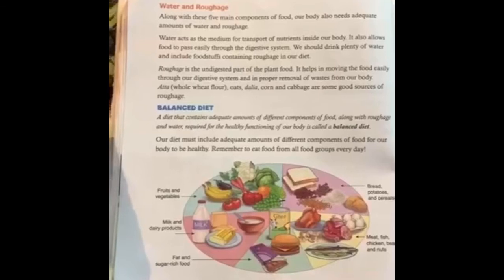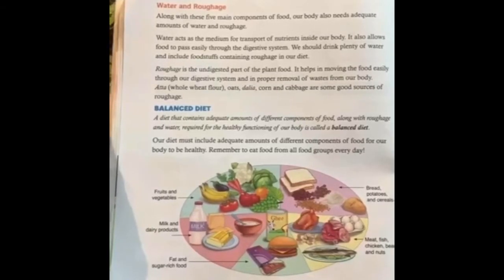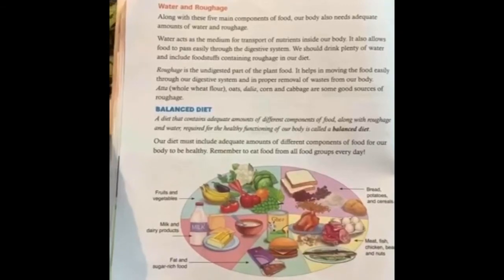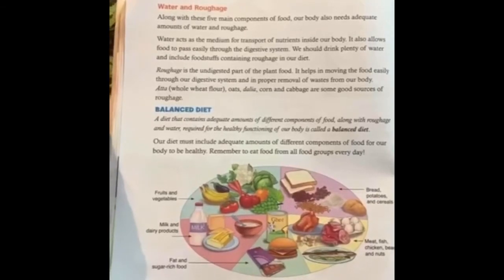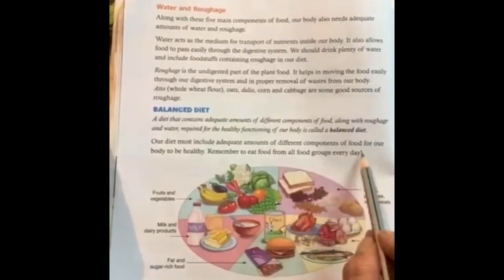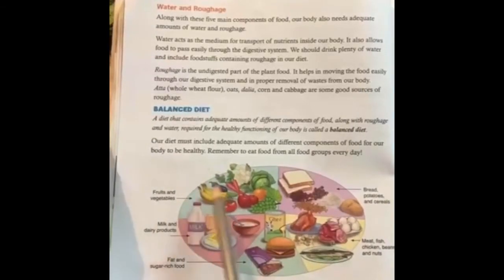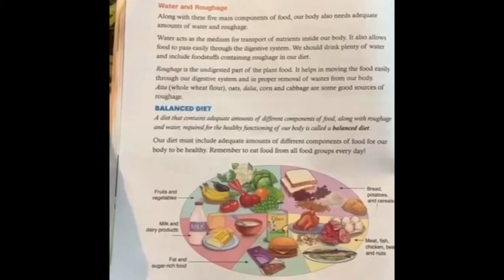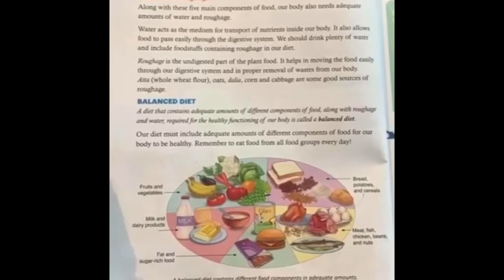14 July 2020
Lesson -2 Food and Health (Reading)